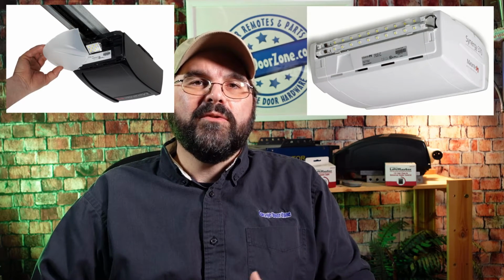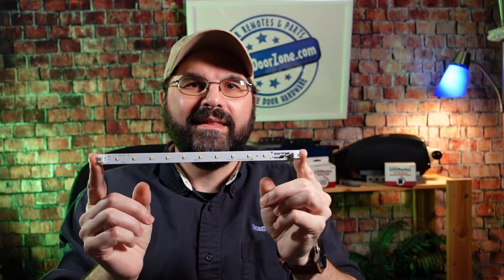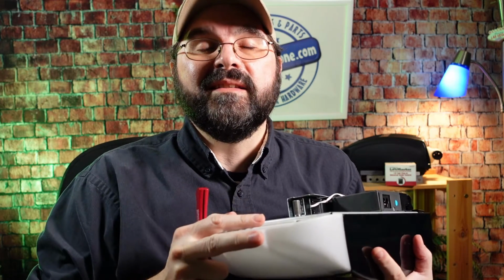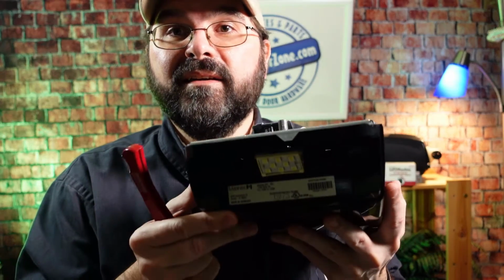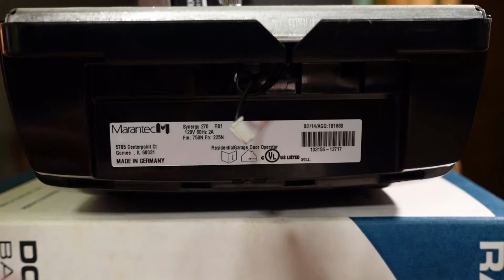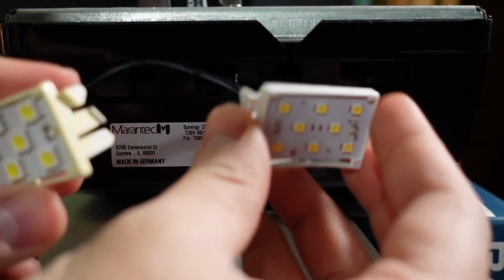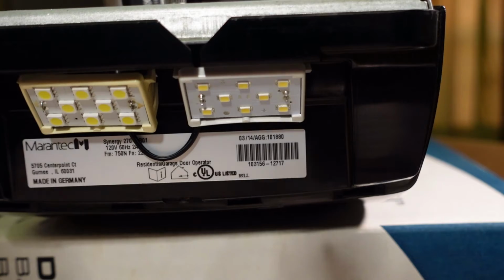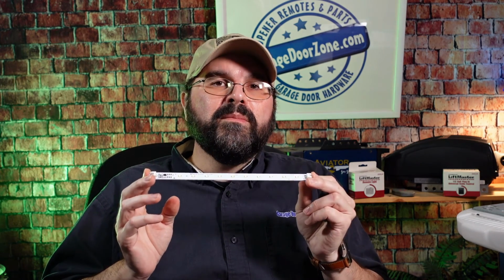Marantec Garage Door Opener LED Lights - How to add more LED light to your Marantec Synergy opener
The Marantec Synergy garage door opener models - Synergy 260, Synergy 270 & Synergy 280 models along with Synergy 360, Synergy 370 & Synergy 380 - use LED lights. We'll show you how you can purchase more LED lights to help illuminate your garage better and how to install them in your Marantec garage door opener.

If you're interested in purchasing the EL200 LED lights for your Synergy 200 Series (260,270 or 280) opener then you can get them

If you're interested in purchasing the EL300 LED lights for your Synergy 300 Series (360, 370 or 380) opener then you can get them